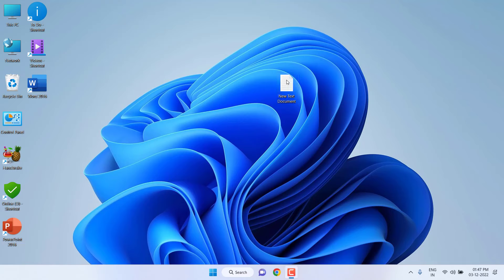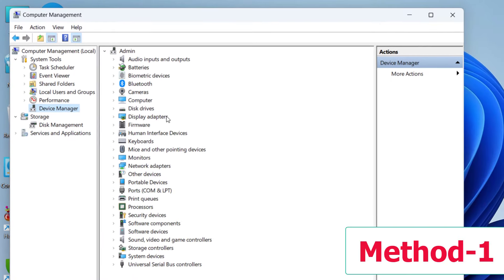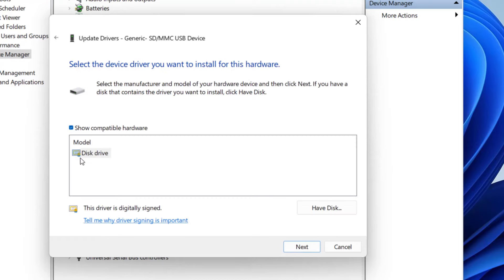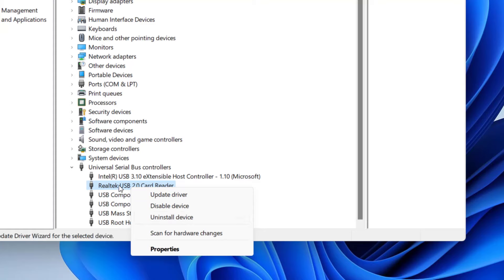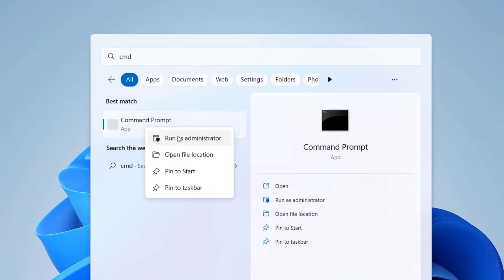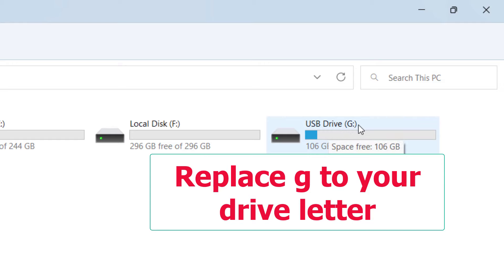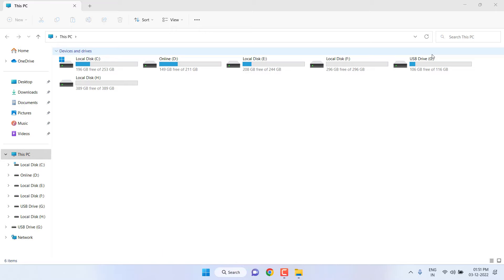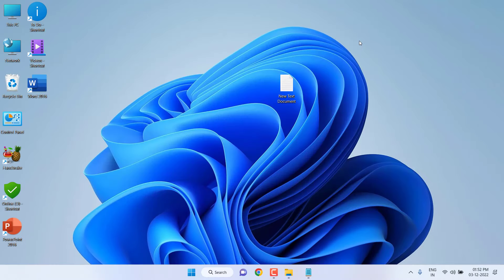How to Fix All Problem of SD Card Not Showing, Not Working, Need to Format Disk in Windows PC